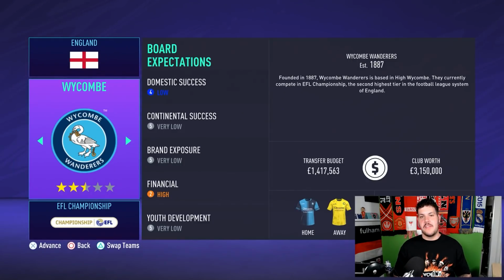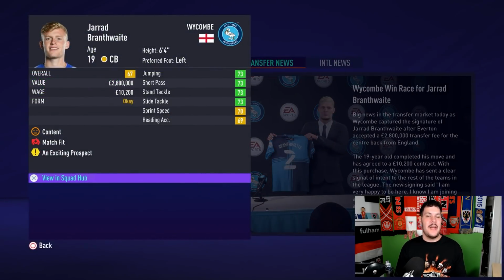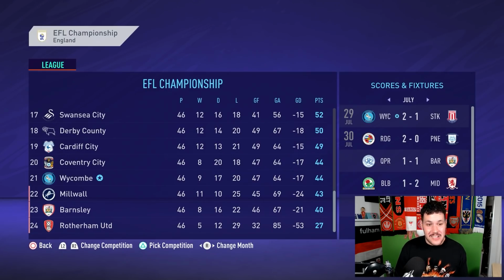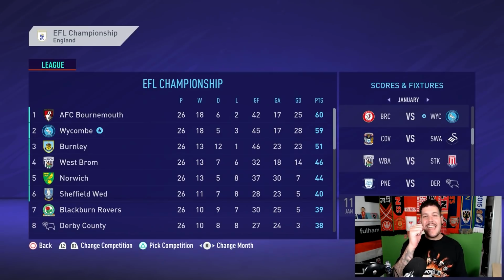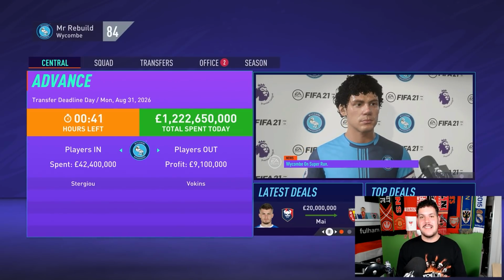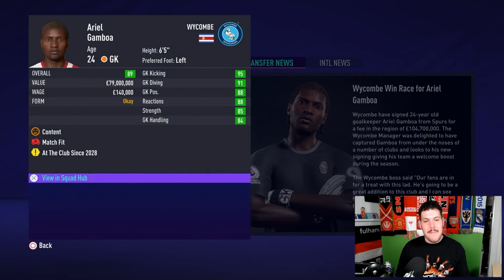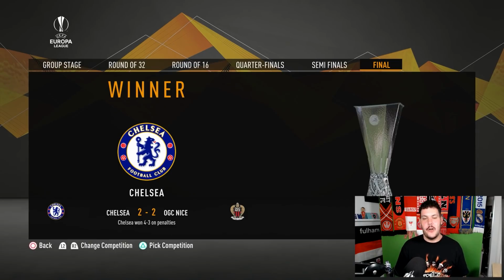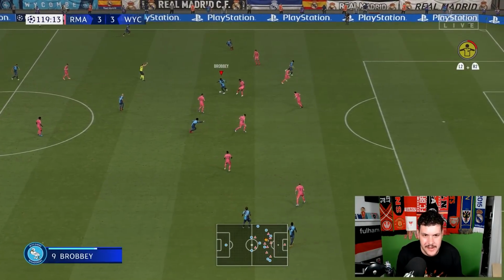REBUILDING WYCOMBE WANDERERS!!! FIFA 21 Career Mode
Welcome to another episode in the FIFA 21 Career Mode Rebuilding challenge series! The whole objective of this rebuilding challenge is to see how many seasons it takes through simulation and transfer business to qualify for a Champions League final, it'll then be up to us to put our skills to the test and see if we can complete the job! For today's instalment of the series we are going to be rebuilding Wycombe Wanderers!